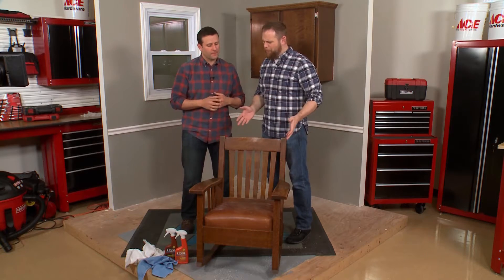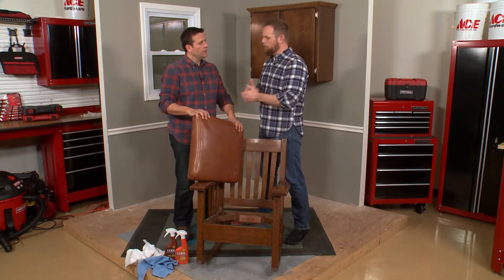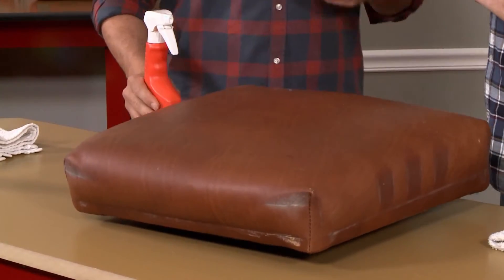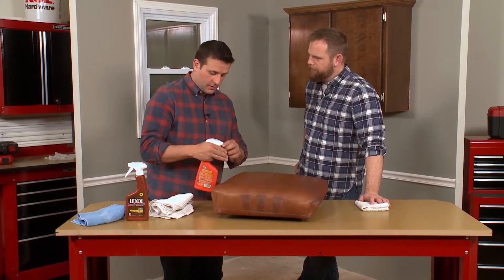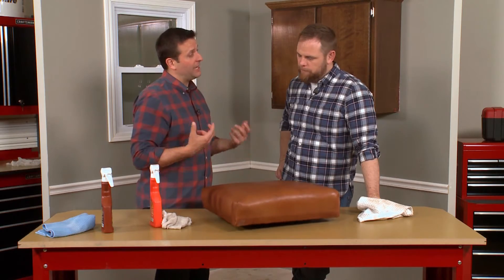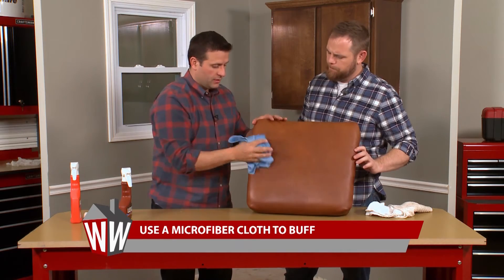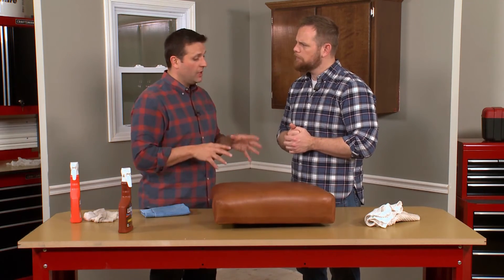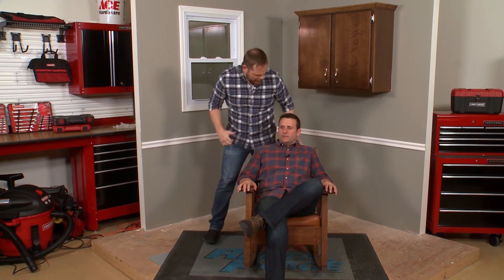How To Refresh A Leather Chair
Leather is tough but fragile and needs protection and care. Sean Buino walks us though how to refresh leather furniture to keep it looking good and durable for years to come.